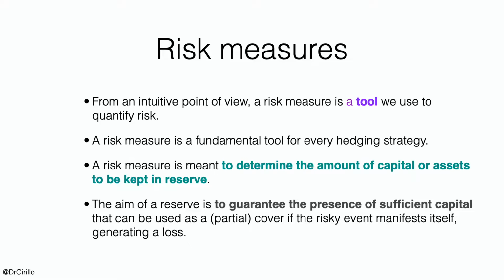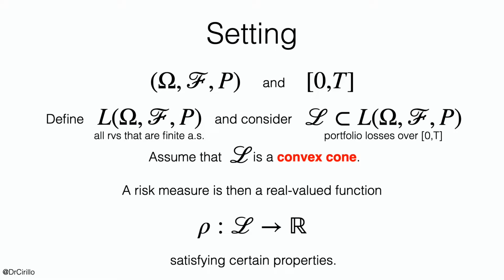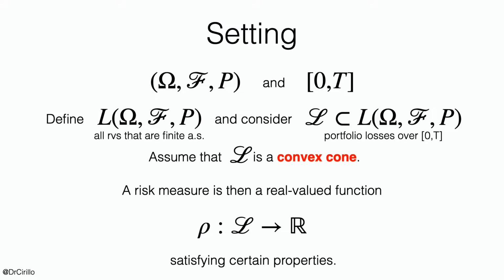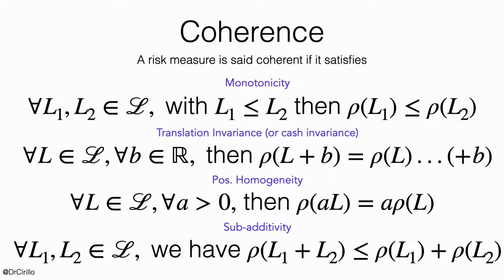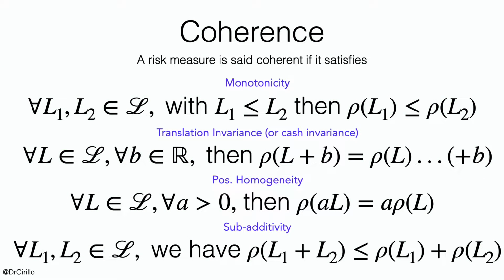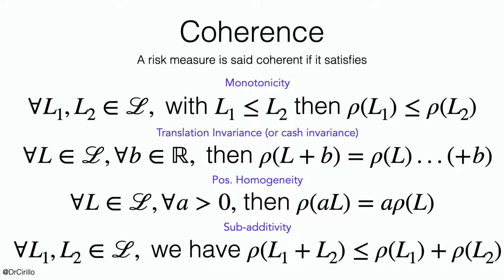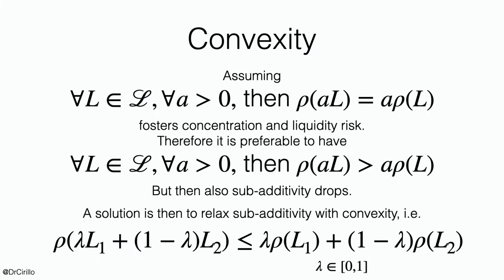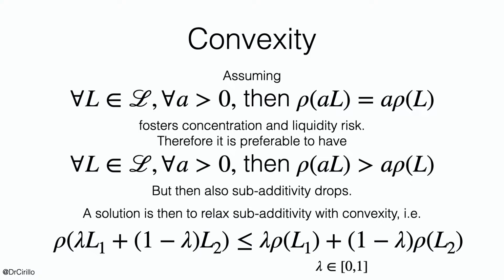QRM L2-1: Risk Measures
In this lesson we introduce the axiomatic approach to risk measures.
We give the definition of risk measure and we discuss what its uses for us are in terms of reserve capital quantification.
We then define coherent and convex measures.
The proof about the coherence of standard deviation and (not) of variance is

Topics:
00:00 Introduction
03:31 Risk measures: what are they?
11:29 Mathematical definition
14:16 Coherence
24:21 Convexity